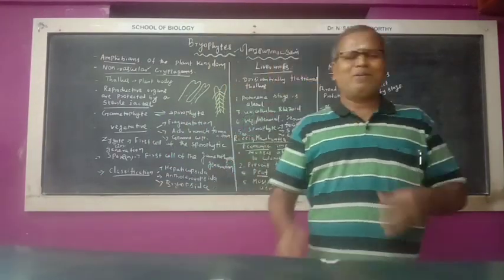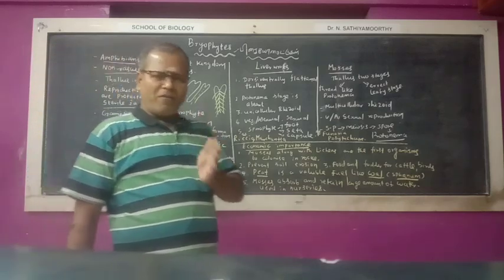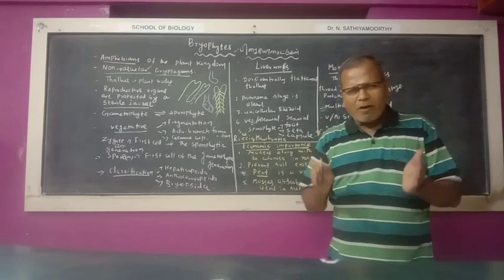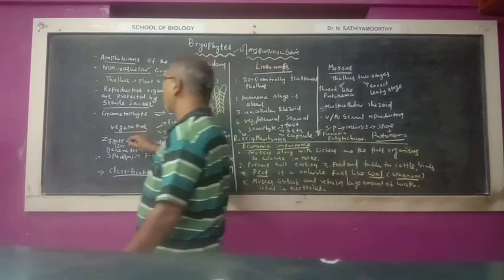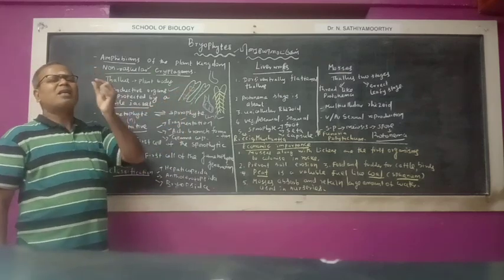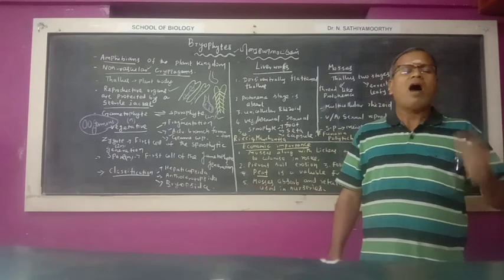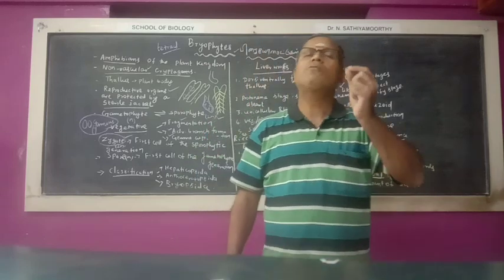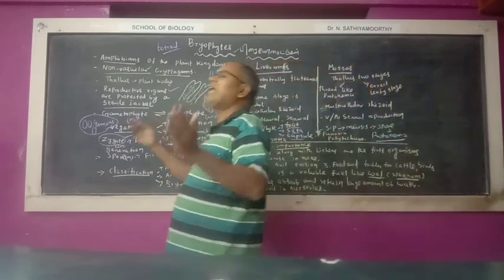Bryophytes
Amphibians of the plant kingdom.
Non vascular cryptagams